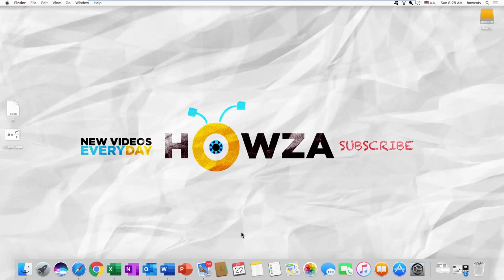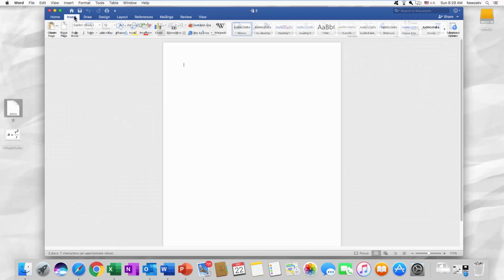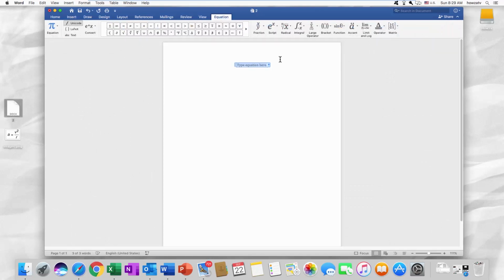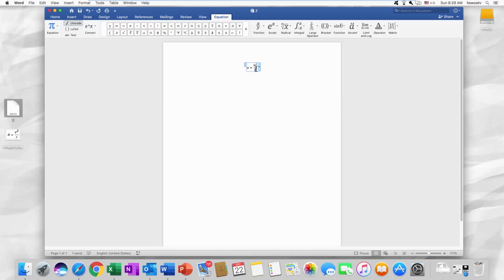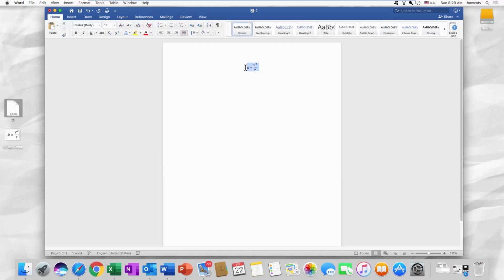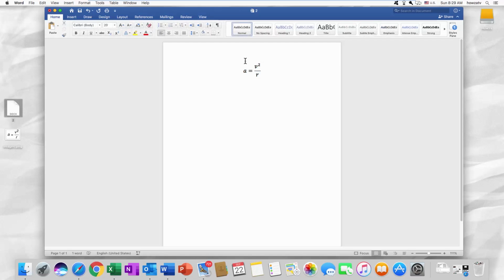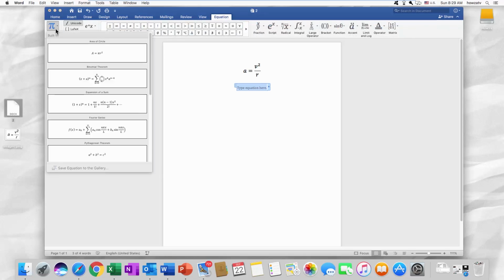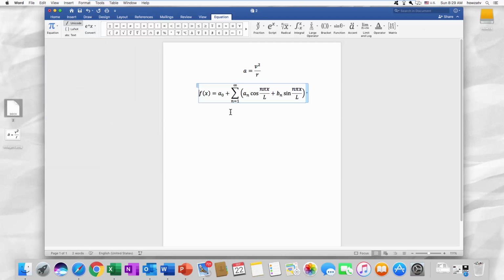How to Insert a Formula in Word for macOS | How to Create a Formula in Word for Mac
In today's tutorial, you will learn how to insert a formula in Word for macOS.
Open your Word document. Go to 'Insert' tab. Click on 'Equation' at the top right corner. You will get a panel with math symbols you can use to type a formula. Type the formula you need.
Select the formula and go to Home page. You can change the size of the formula font.
Let’s do it differently. Go to 'Insert' tab. Click on 'Equation' at the top right corner. Click on Equation. You will get a panel with formula drafts. Select the one you need.